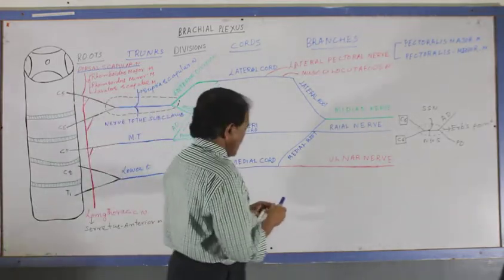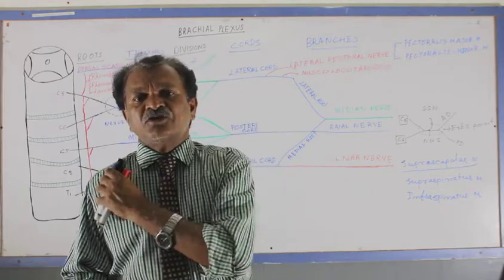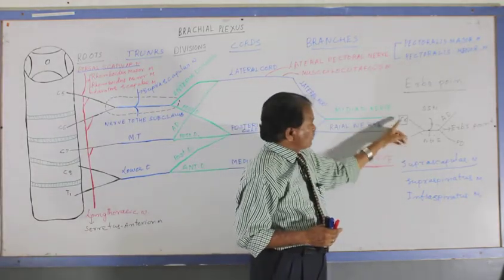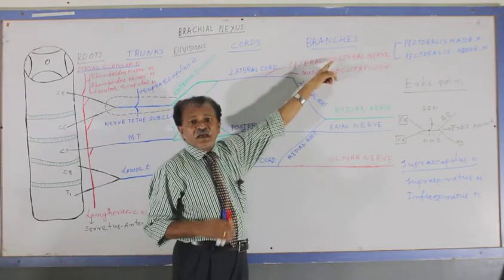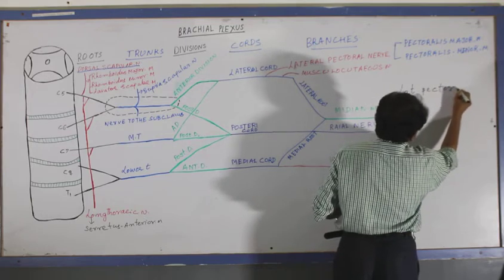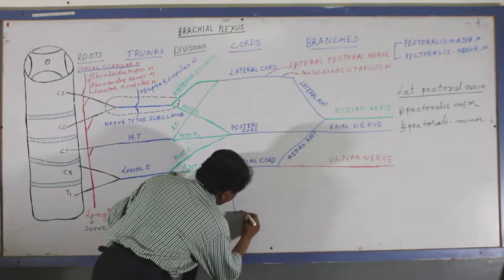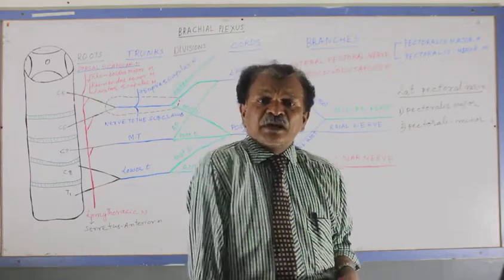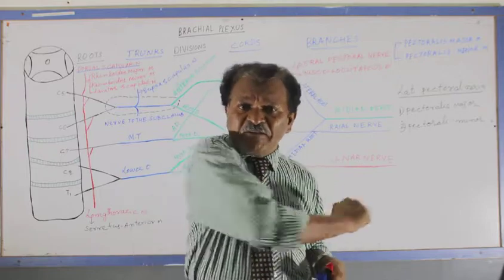ANATOMY OF BRACHIAL PLEXUS 7